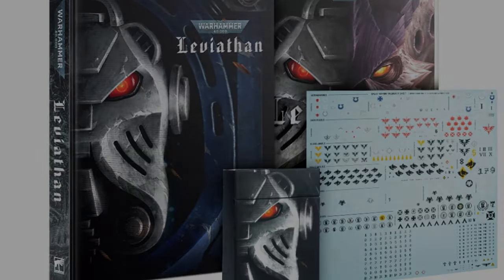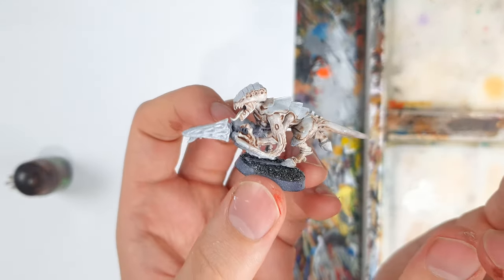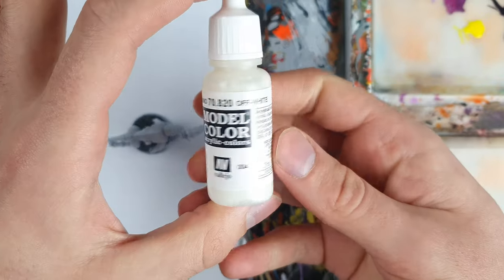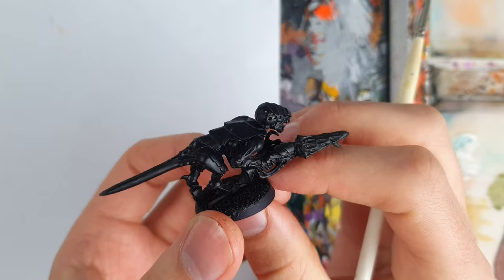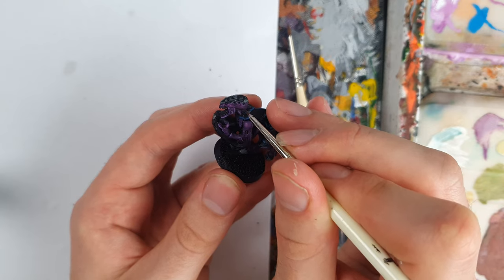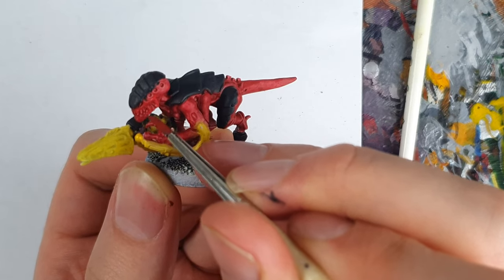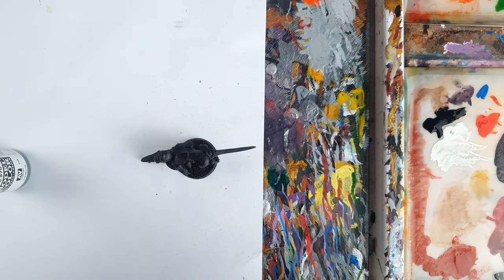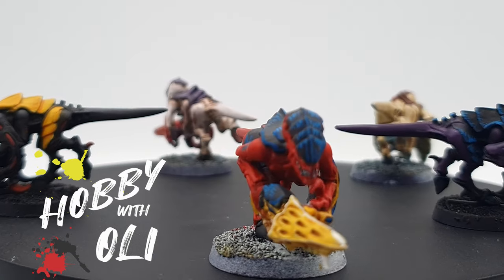5 HIVE FLEETS in under 8 MINUTES (How to Paint Leviathan Tyranids)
Get ready to paint up your Leviathan box when (and if...) it arrives! Got your box reserved/ordered at your local game store but not sure how to paint your Tyranids? Fear not, because Oli is going to show you how to paint not only Hive Fleet Leviathan, but Kraken, Hydra, Behemoth AND Jormungandr in this beginner friendly tutorial.

THE LEVIATHAN RISES!